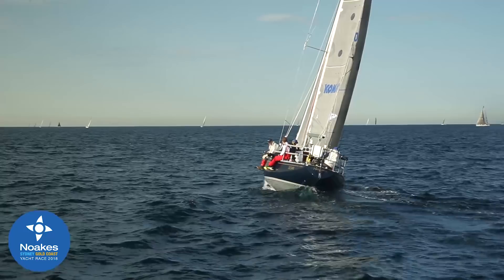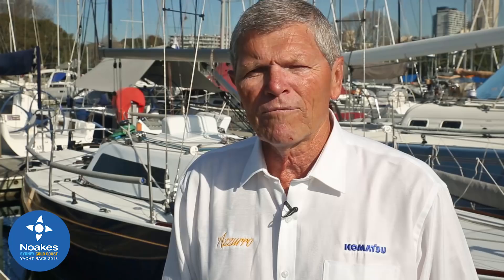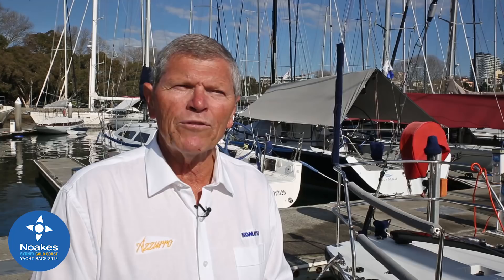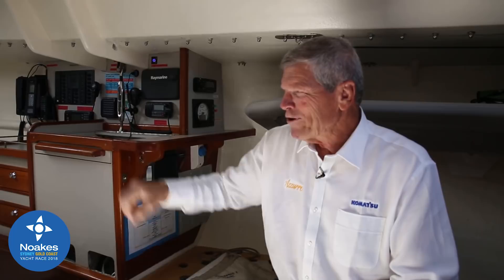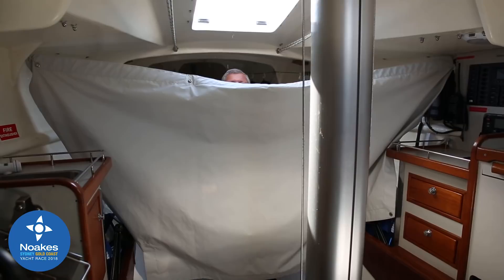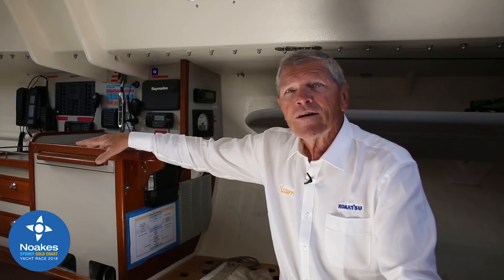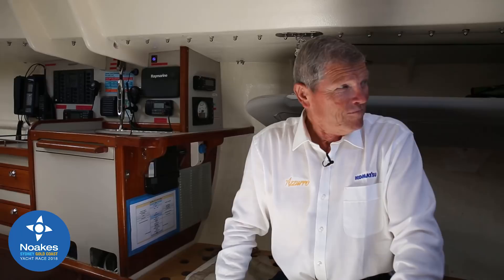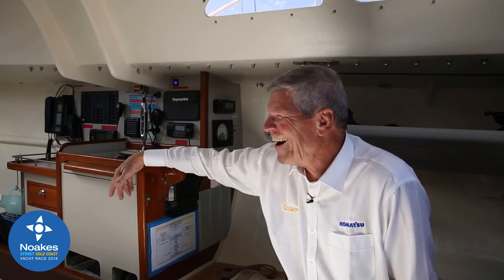Komatsu Azzuro - Boat Tour 2018 Noakes Sydney Gold Coast Yacht Race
Shane Kearns shows you around his 2017 Sydney Gold Coast Yacht Race winning boat Komatsu Azzurro.